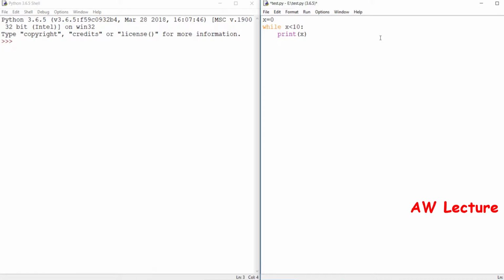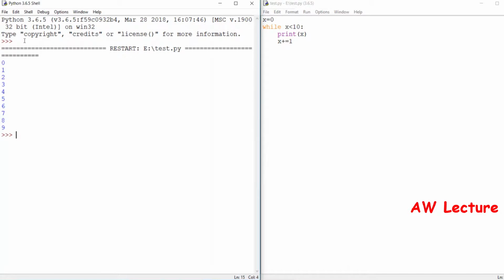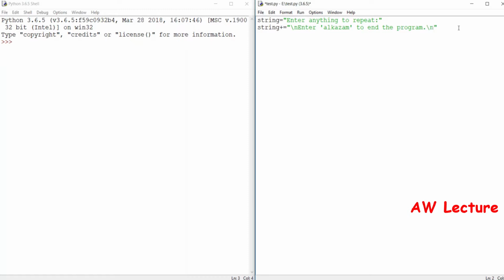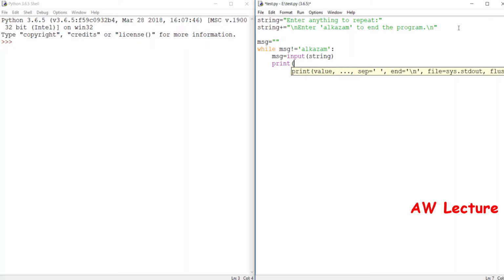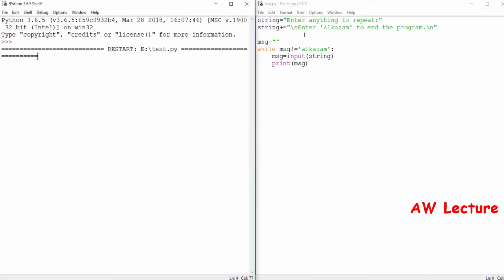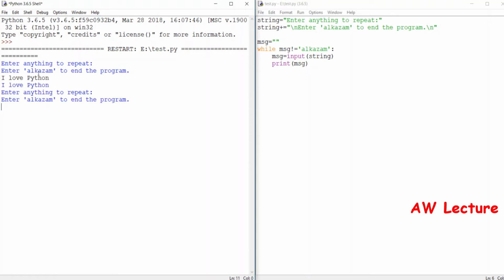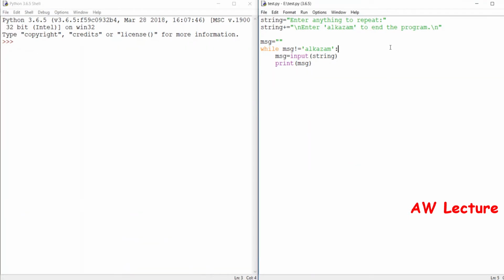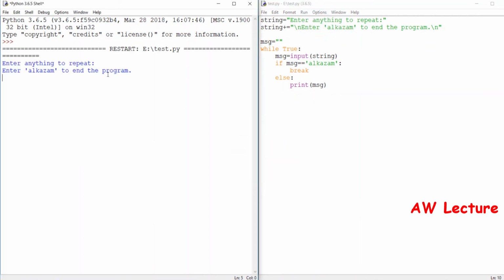While loop in Python | While Loop - User exits from the loop | While loop using 'break'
In this lecture we will cover:
While Loop - User exits from the loop.
While loop using 'break' using if-else in while loop.